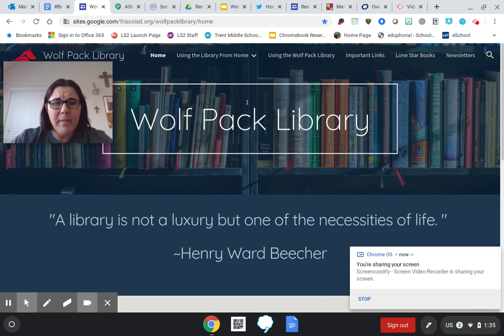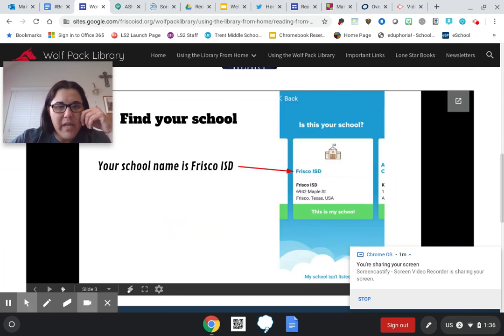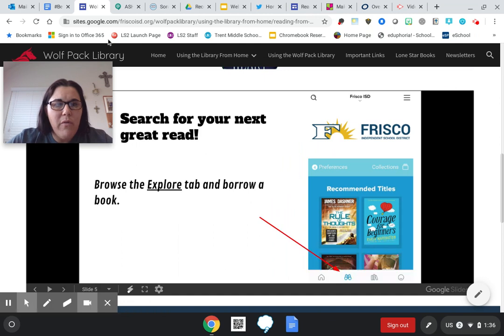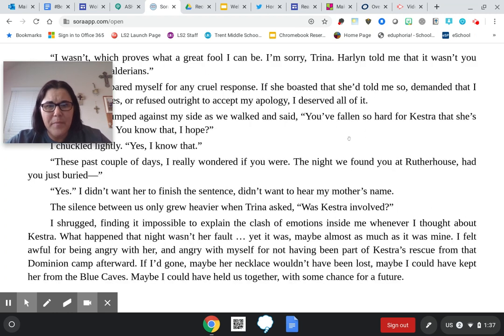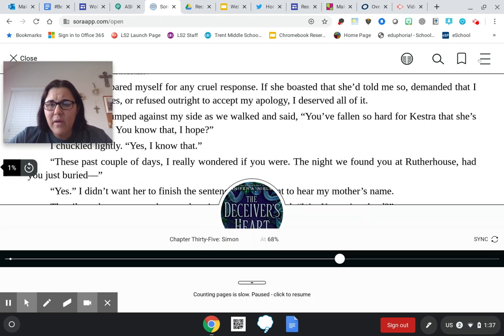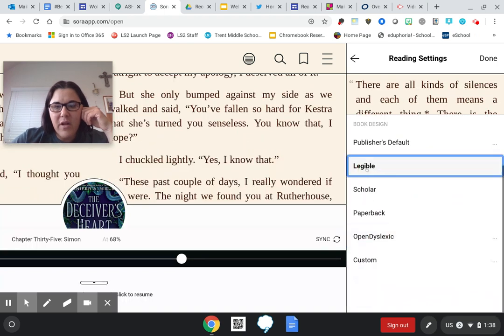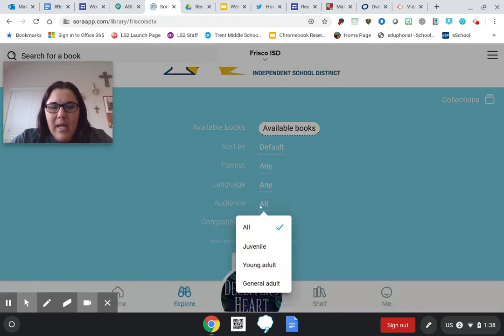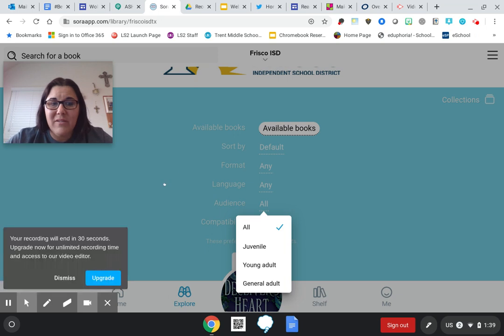How to Use Sora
March 18th- SORA